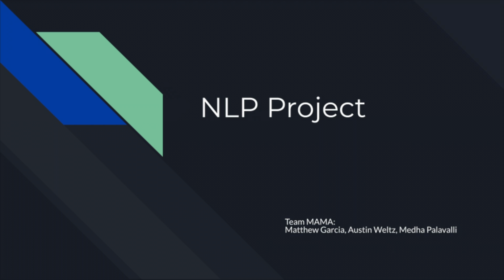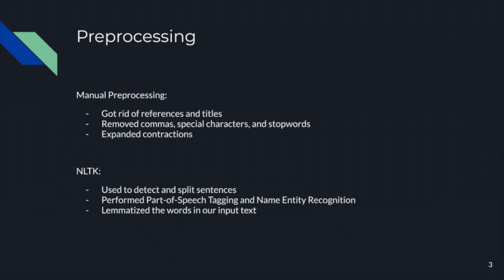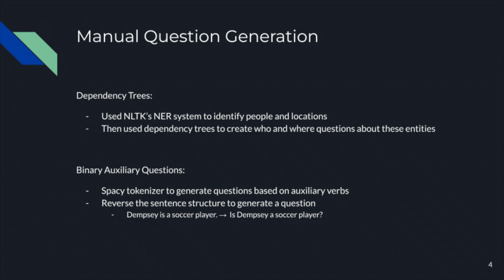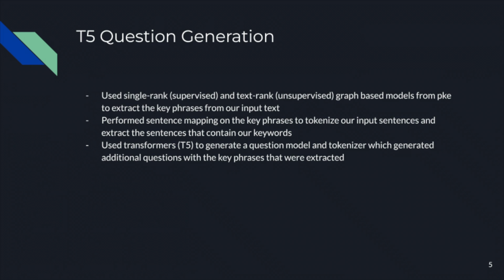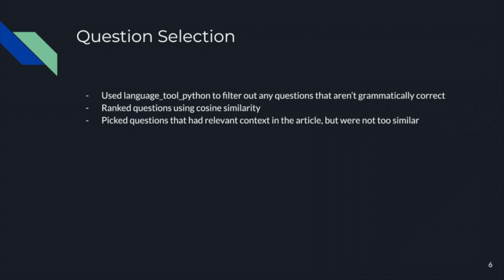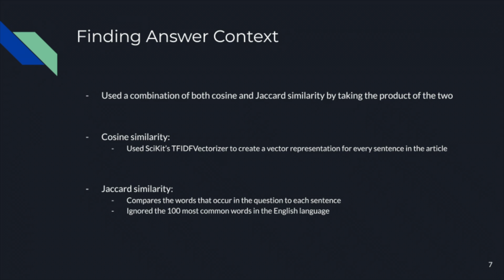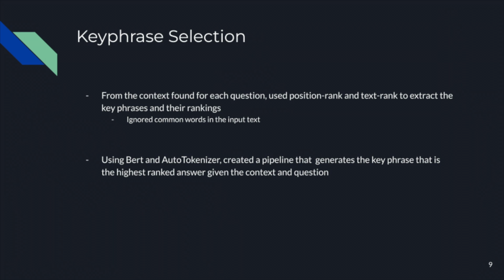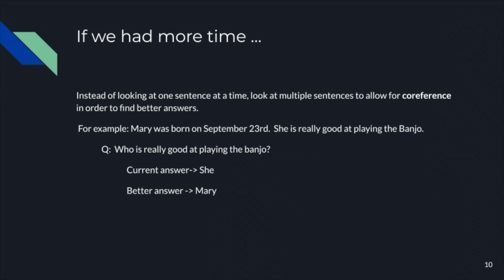NLP FINAL PROJECT (Question and Answering System)